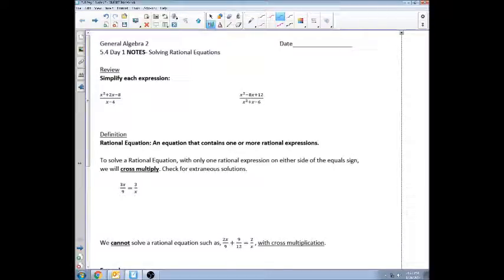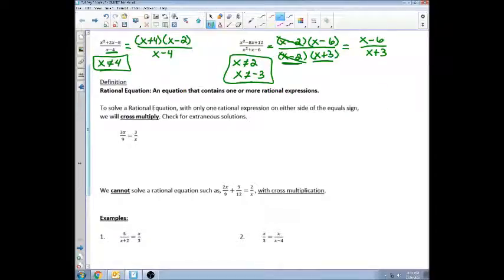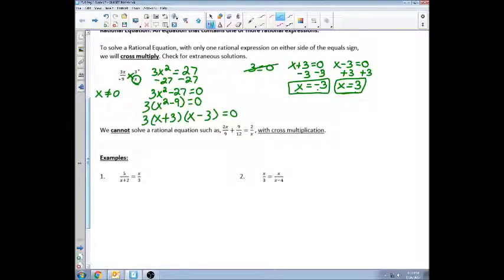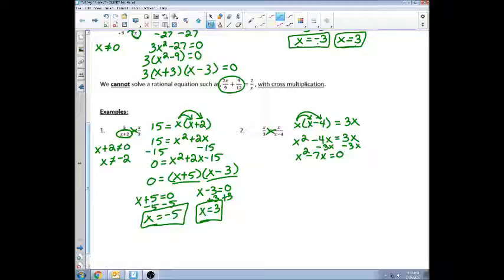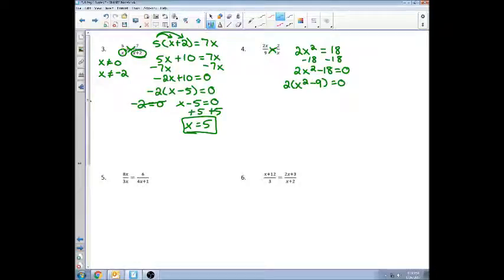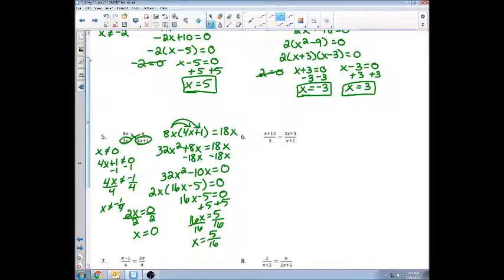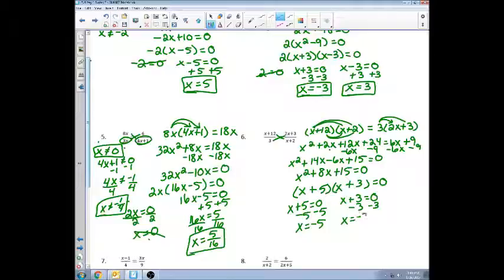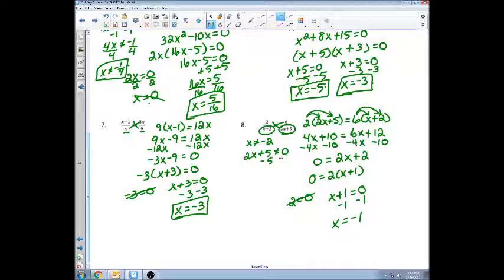5 4 Day 1 Notes